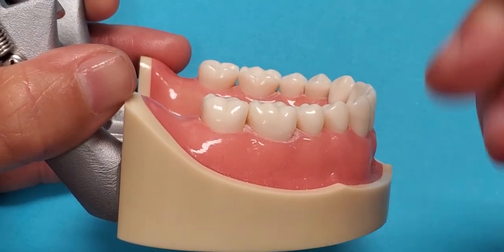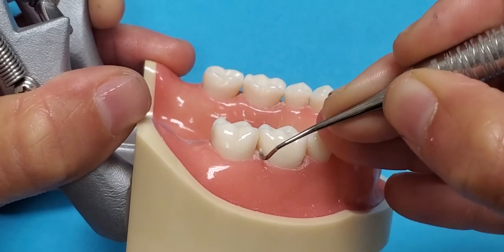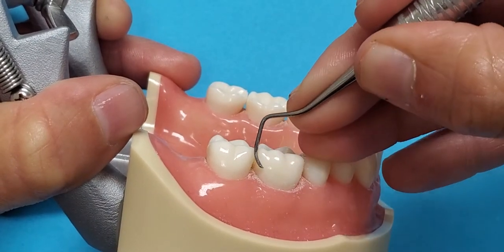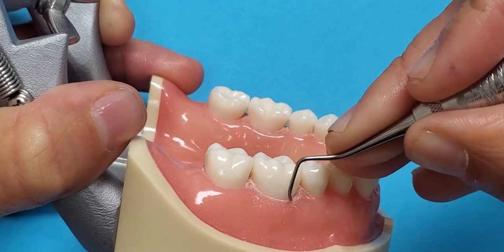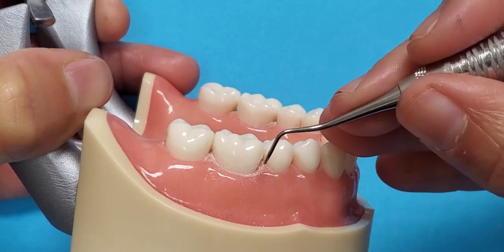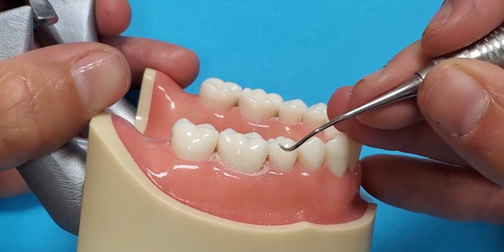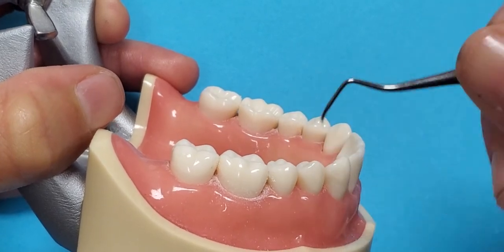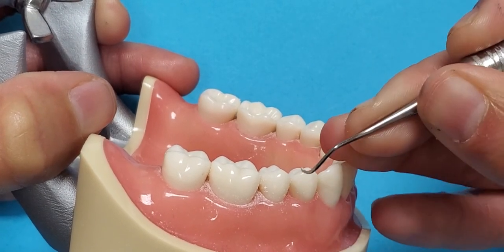BH 5/6 Instrumentation